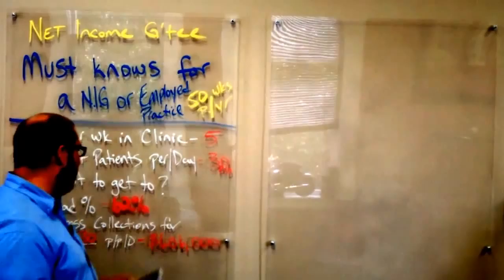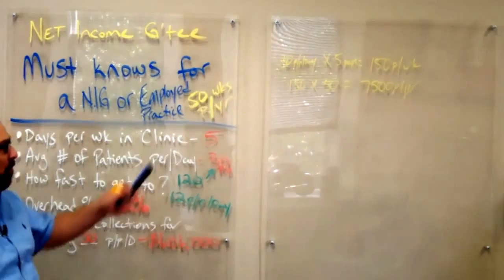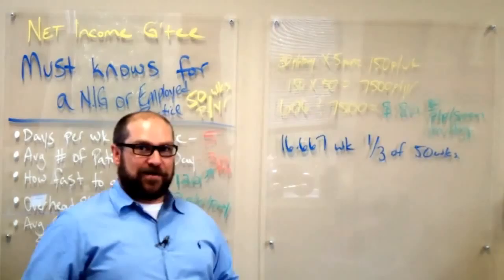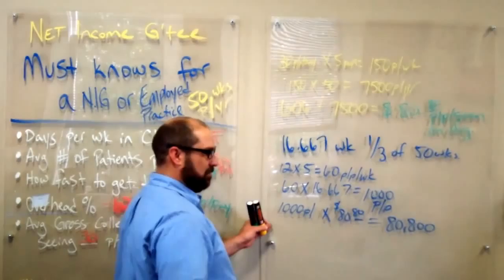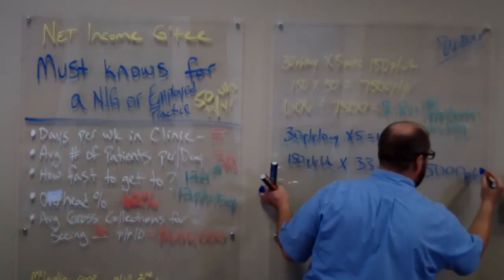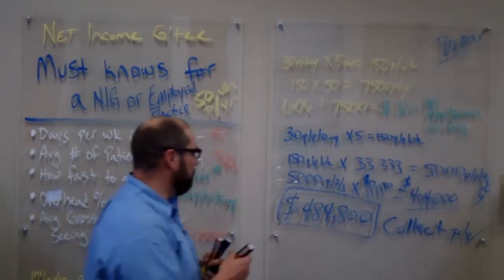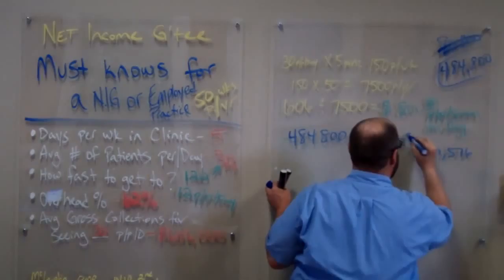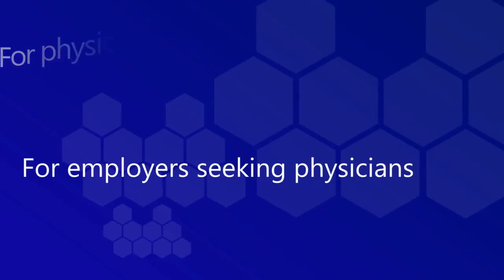Video Blog 4 Part 2 Must Knows More Involved Example CVConnection